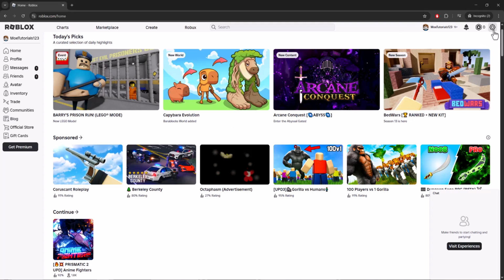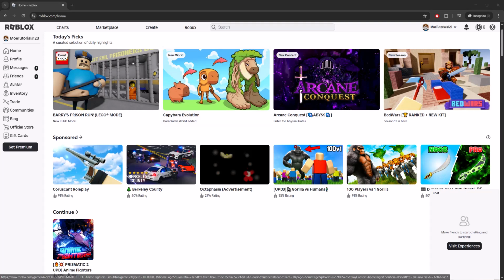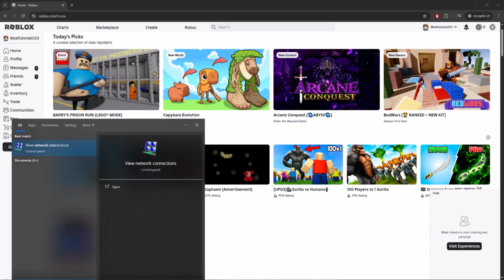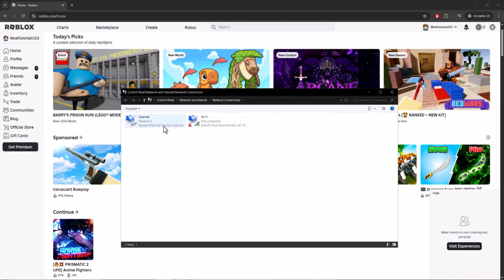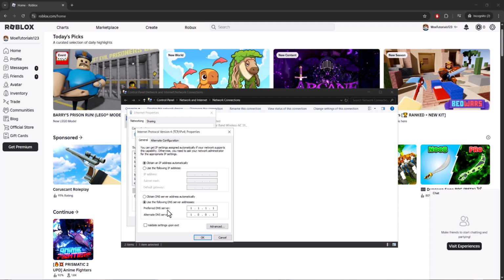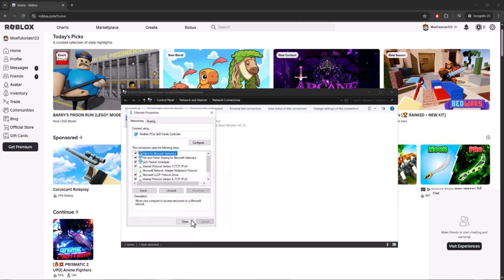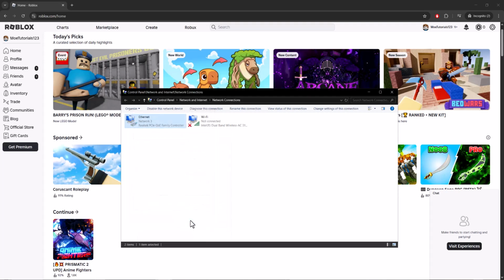How To Fix Roblox Error 9982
In This Video, I Will Show How To Fix Roblox Error 9982